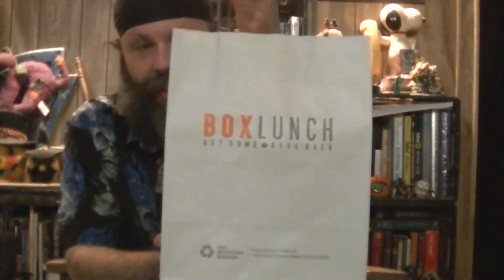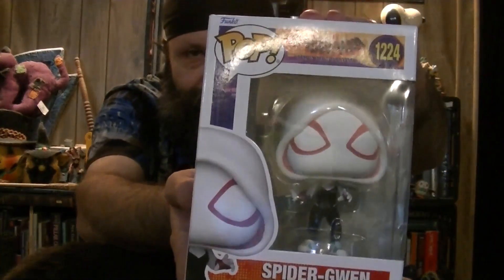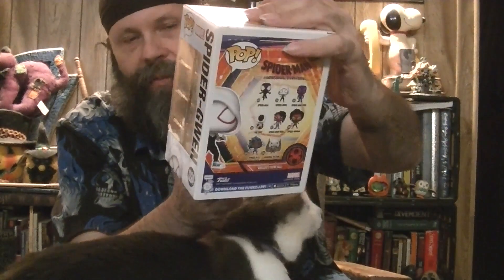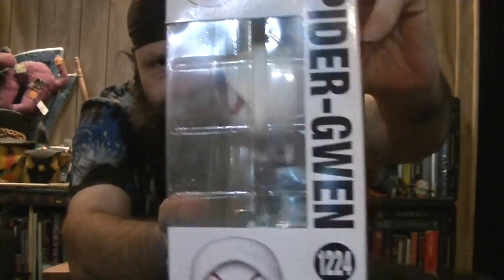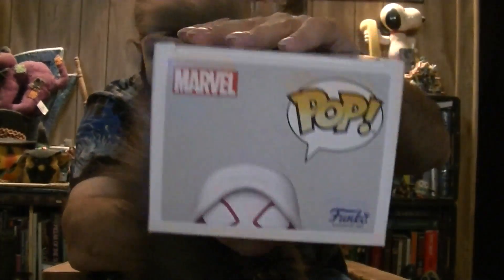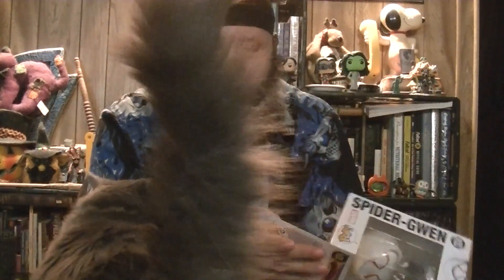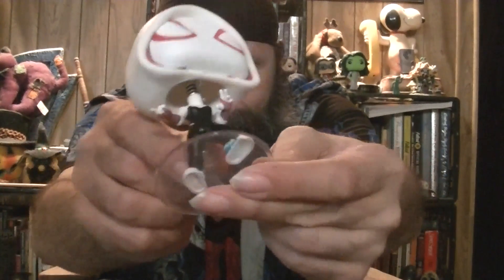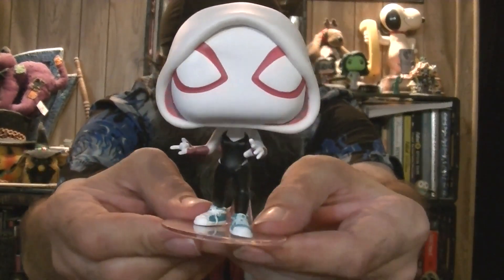Unboxing a spider gwen and a pop box breakdown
after a trip to box lunch i get a pop i've been wanting to get for a while, spider gwen. i unbox the pop and then... the break down (insert beatboxing sounds)
i hope ya'll enjoy.